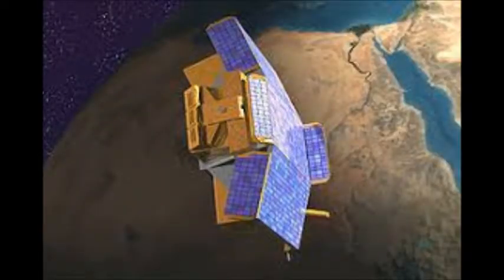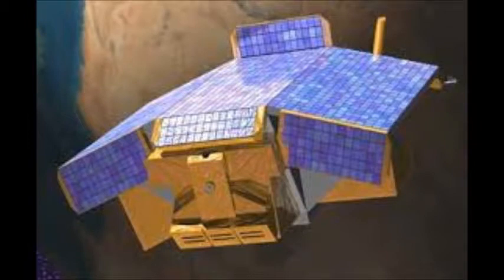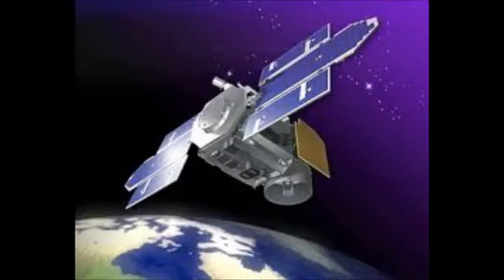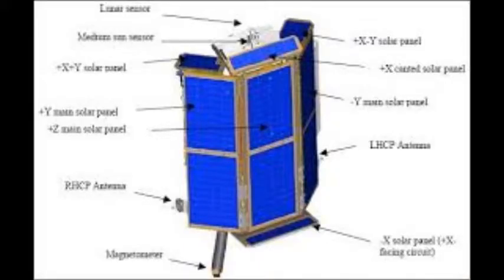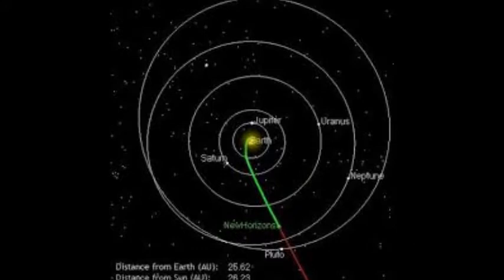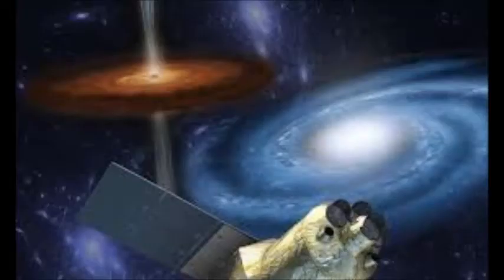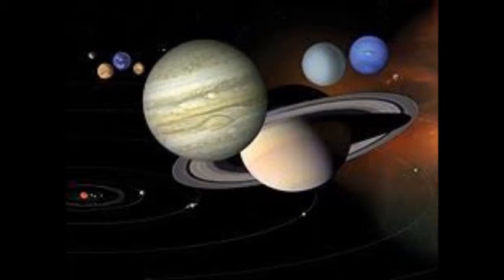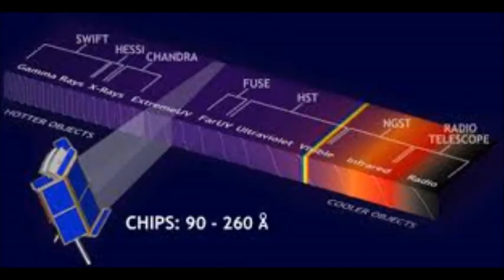Cosmic Hot Interstellar Plasma Spectrometer